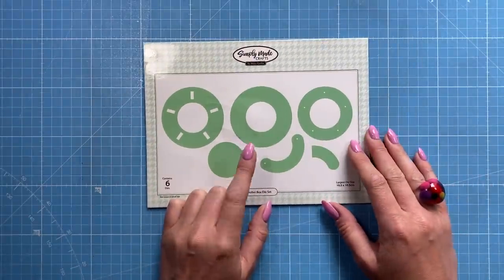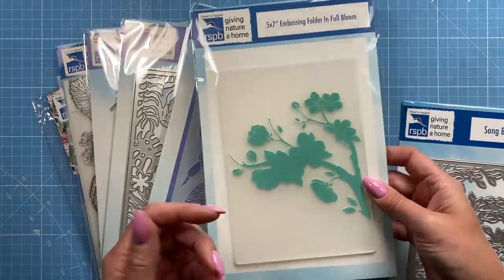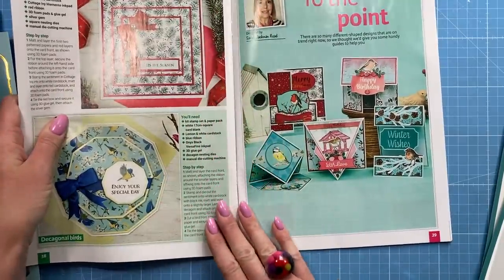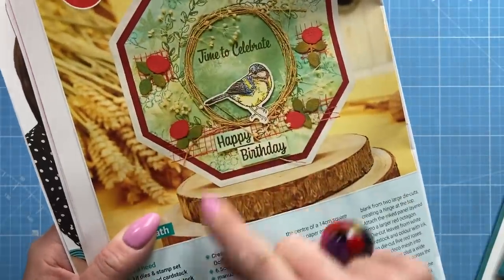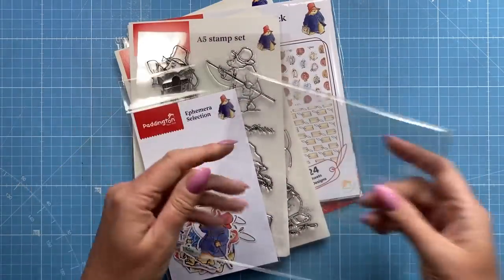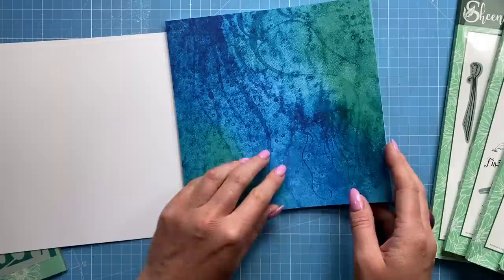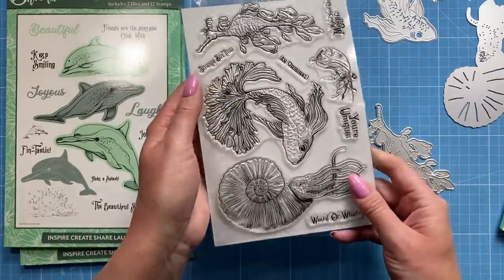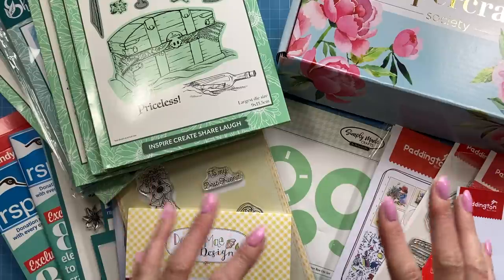What Did I Get? | PADDINGTON, RSPB, SHEENA & MORE!!!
Hi there, today I'm showing you some new products I've been sent and also purchased myself.
Please find links to the products I've shared below.

Paddington Bear collection.
Treasures of the Deep collection By Sheena.
RSPB Tropical Birds Collection.
RSPB Magazine Kit 1 with or without the extra stamp set.
Daisy Mae Designs dog stamp set.
Daisy Mae Designs stencil.
Papercraft Society kit 33.

Chrome base plate.
Collall Glue
Cheapest for 1000ml in UK
Or on Amazon
Quick grab glue I use for small areas.
My white smooth cardstock is 300 gsm.
From Amazon
My Pink & Purple Scoreboard by Hunkydory.
My metal rulers.

Sam